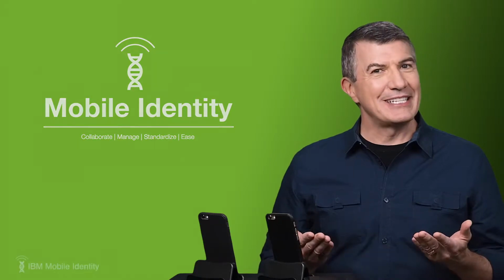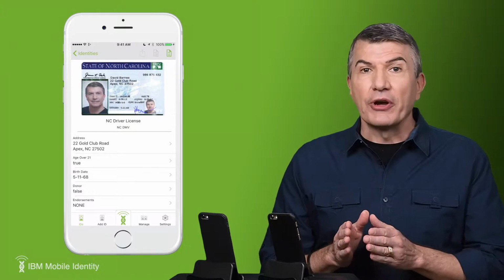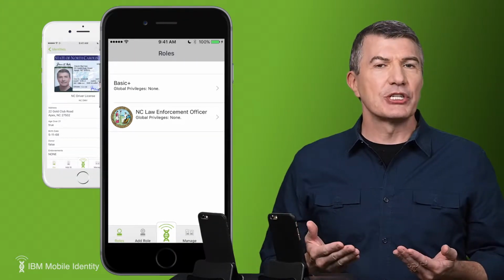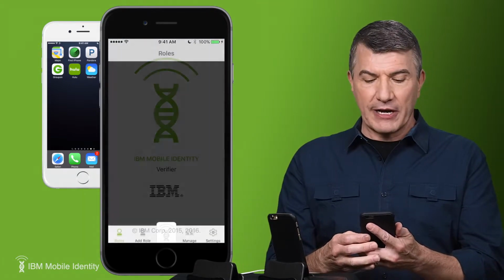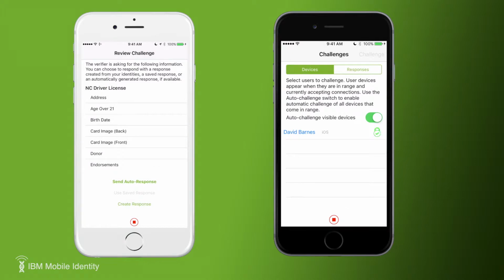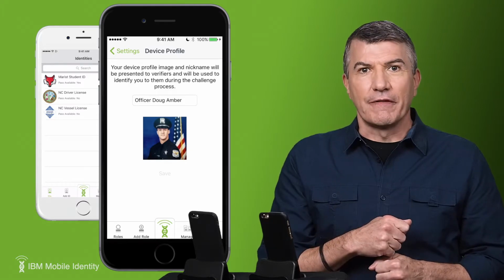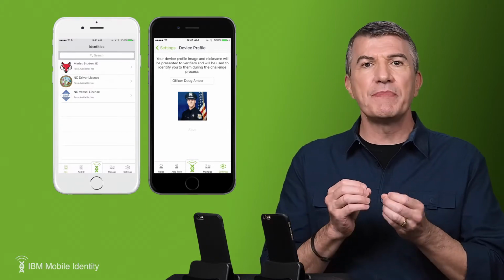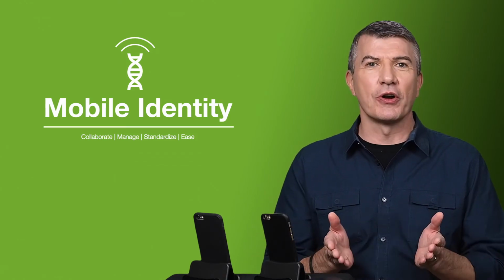IBM Mobile Identity in Action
This video provides a demonstration of how IBM Mobile Identity can be used with law enforcement officers for driver license verification.